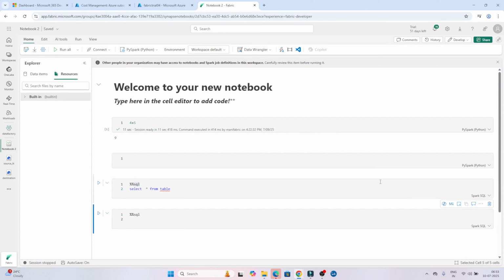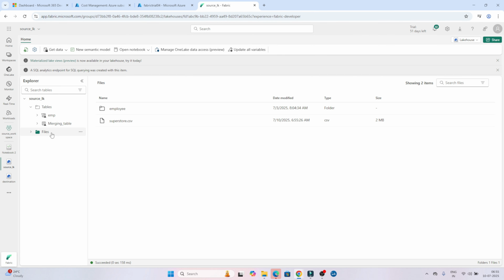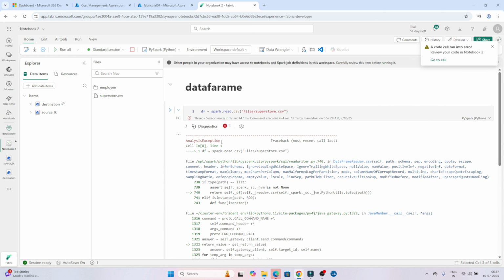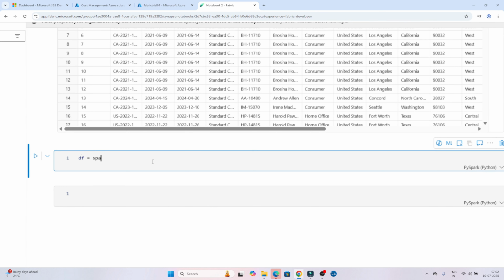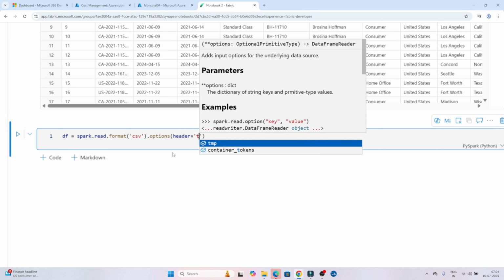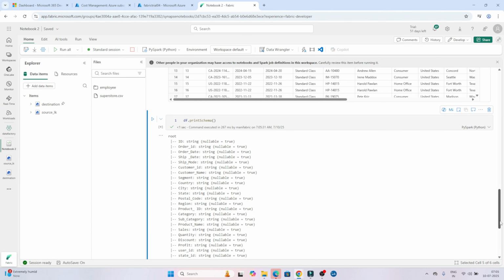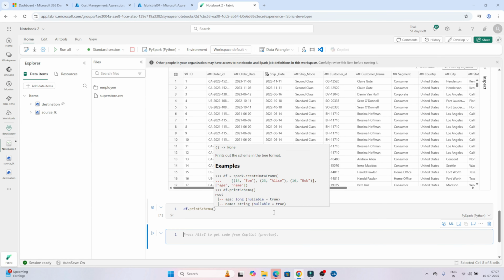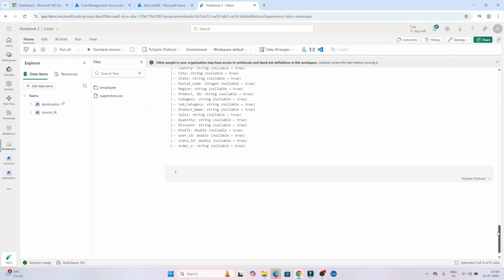43. Create dataframe in Fabric - Pyspark Practical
Create dataframe in Fabric - Pyspark Practical

📽️ Chapters
⏱️ 0:00 - Introduction